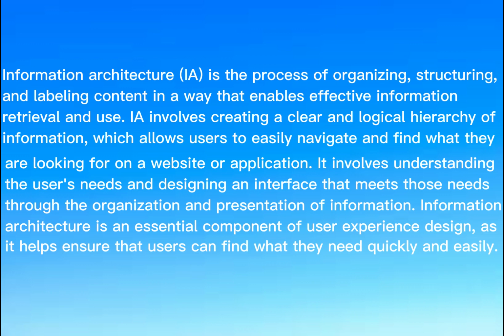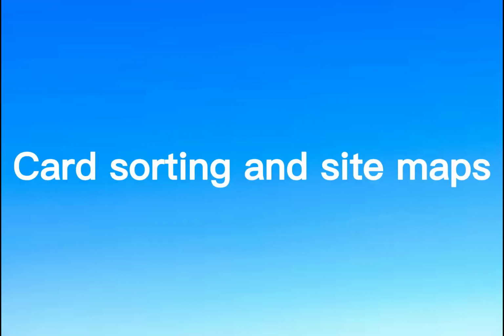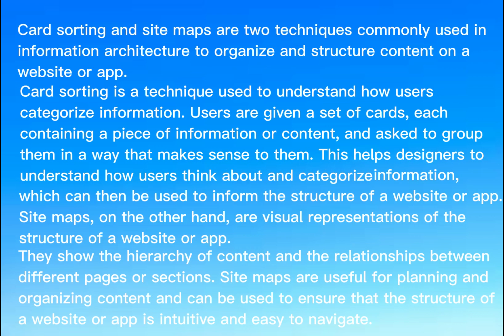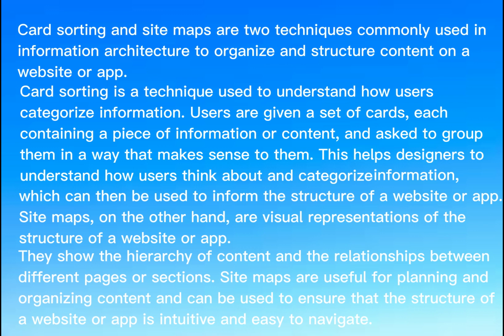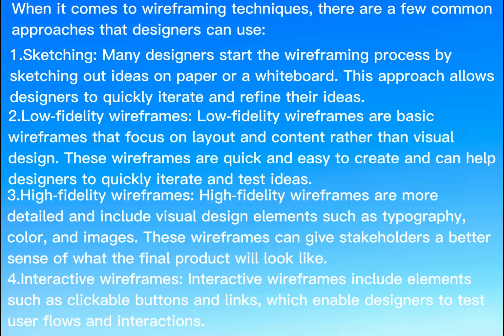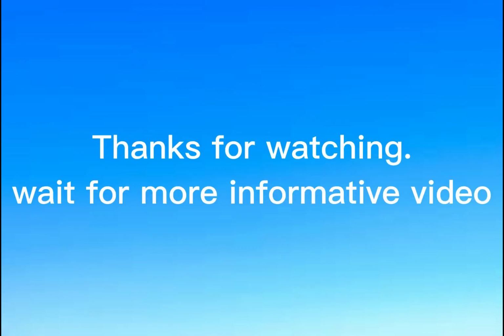UI/UX Lecture 3: Information Architecture and Wireframing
UI/UX development is the process of designing and developing the user interface (UI) and user experience (UX) of a software application or website. It involves creating visually appealing and user-friendly interfaces that enable users to navigate and interact with the application or website with ease.